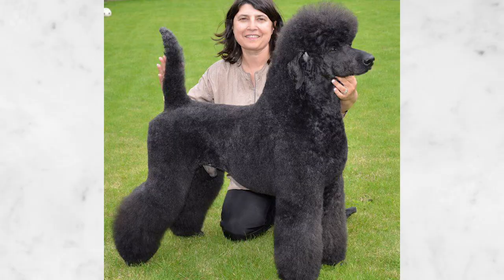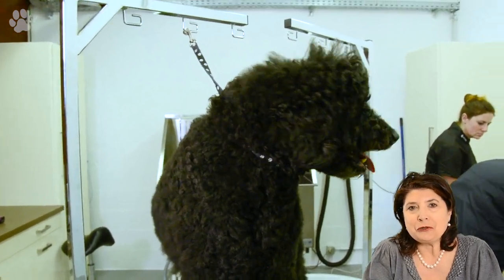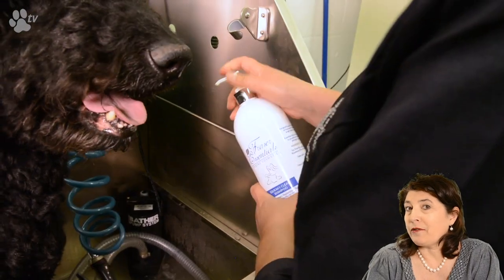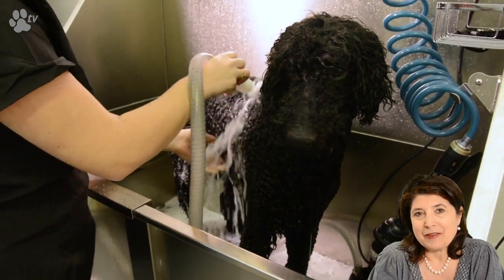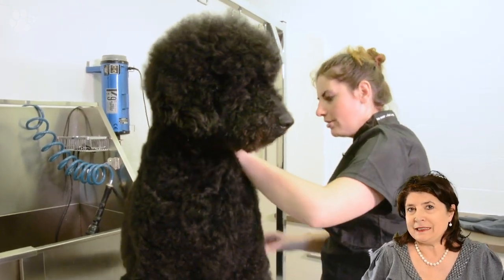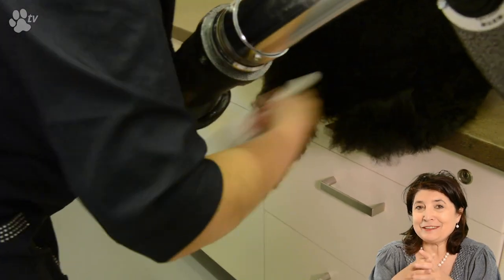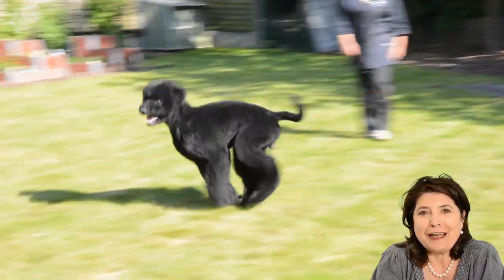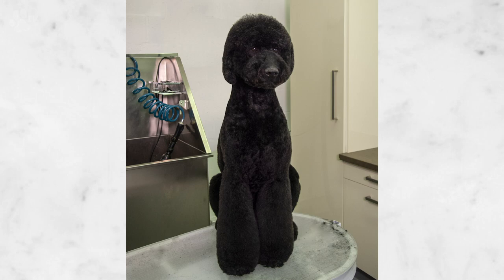Kitty Talks Dogs: grooming Jack the Standard Poodle | TRANSGROOM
This month in Kitty Talks Dogs: Jack the office Standard Poodle! He's the trusty companion of one of the employees and he comes to the office every single day. Everyone always gets their daily hugs from him. He was born in 2010 and is a son of Harry, Kitty's late Standard Poodle.

Certified master groomer Kitty Dekeersgieter grooms Jack in a teddy bear clip. Normally Kitty's friend Kitty Ponnet grooms Jack, but this month, she let us do it.

STEPS OF THE GROOMING PROCES:
0:00 Intro
1:13 Cleaning the dog's ears
2:56 Clipping the dog's nails
4:19 Clipping between the dog’s pads
4:58 Bathing the dog
9:16 Drying the dog
12:01 Brushing out the coat
15:50 Clipping the dog's coat with universal combs
19:21 Scissoring the dog's coat